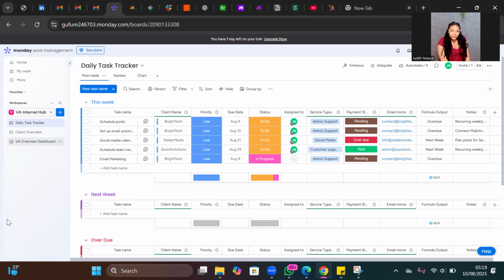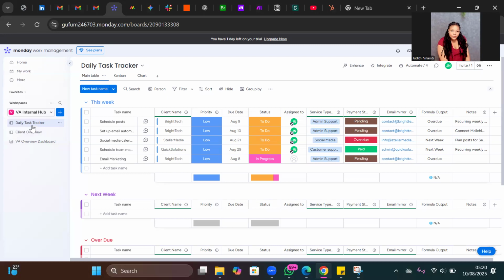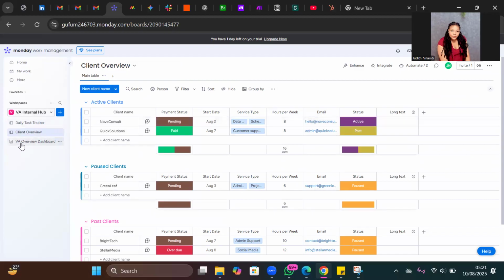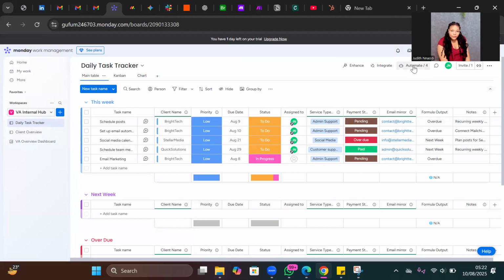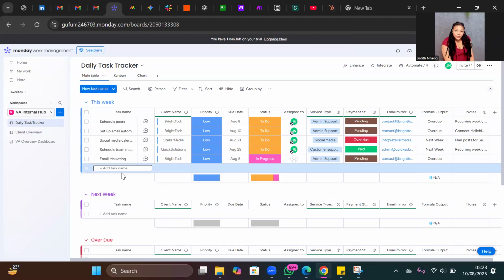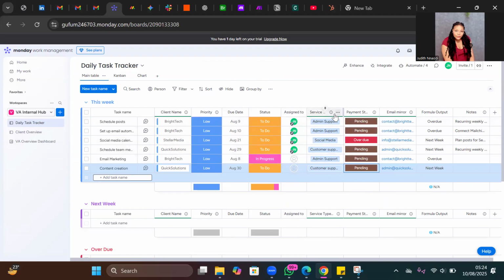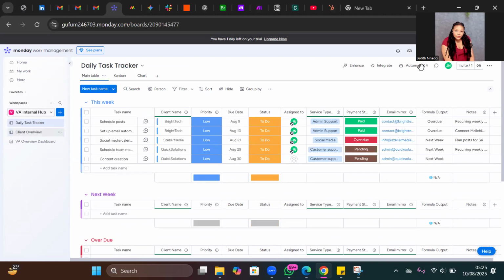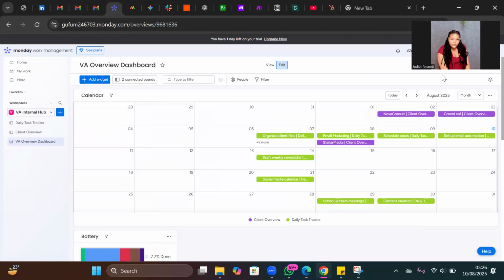VA Internal Hub Walkthrough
Learn how to streamline your virtual assistant workflow with the VA Internal Hub in Monday.com.
In this video walkthrough, we cover:

Daily Task Tracker – Manage tasks, deadlines, and priorities with ease.

Client Overview – Keep all client information organized and connected.

VA Overview Dashboard – View real-time progress, workload, and payment updates.

Whether you’re a virtual assistant, freelancer, or project manager, this system helps you stay organized, improve communication, and keep your operations running smoothly.

📌 Watch now to see how these three boards work together for maximum efficiency and productivity.